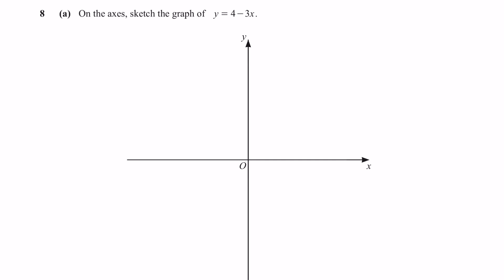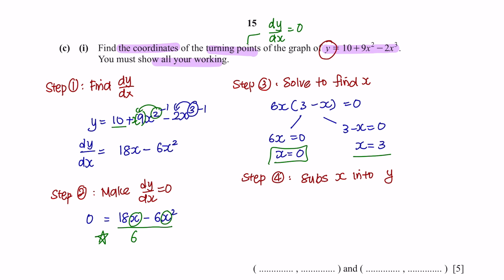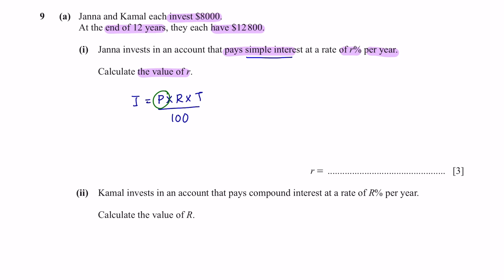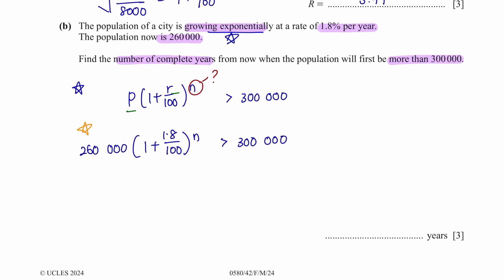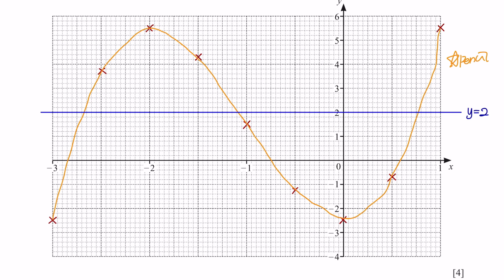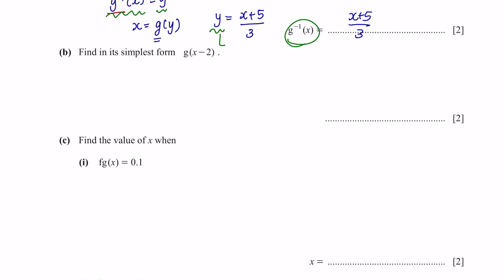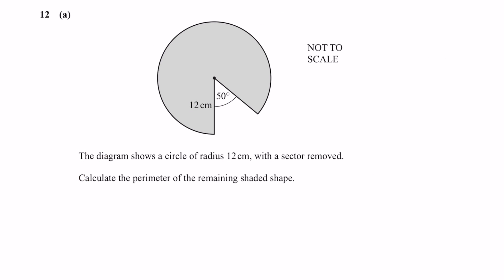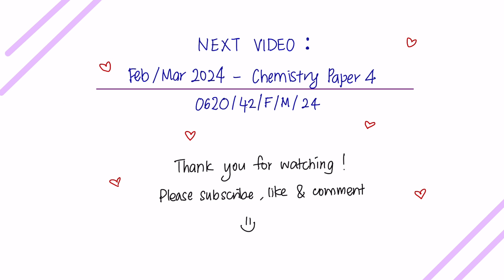IGCSE Mathematics Paper 42 - Feb/Mar 2024 - 0580/42/F/M/24 (Q8-11)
Cambridge IGCSE Mathematics February/March 2024  - Paper 4 - 0580/42/F/M/24 Solved/Model Answer

VIDEO CHAPTERS
0:00 Question 8
3:09 Question 9
5:50 Question 10
7:30 Question 11
10:04 : Question 12

Hey guys :)
This is the solved version of IGCSE Mathematics Paper 2 with detailed explanations.

IGCSE  Math Paper 2 / October/November 2023 Past Papers / IGCSE Math Exam Tips /
/ Solving IGCSE Math Questions / IGCSE Math Revision / IGCSE Math Tutorial / Paper 2 Discussion / Mathematics Exam Strategies / IGCSE Math Practice / Cambridge IGCSE Math